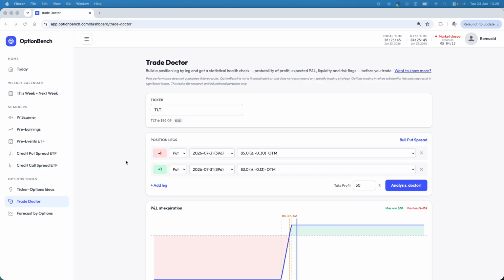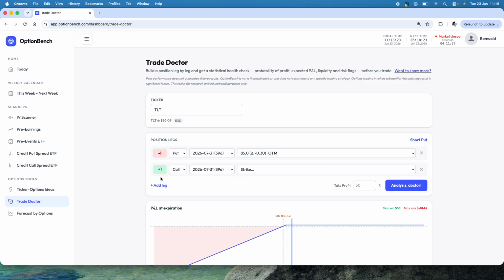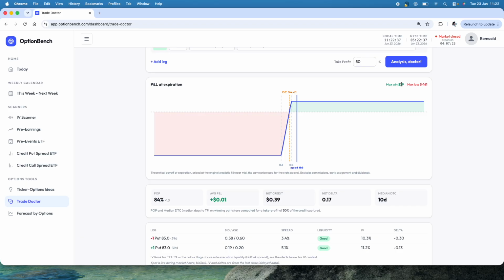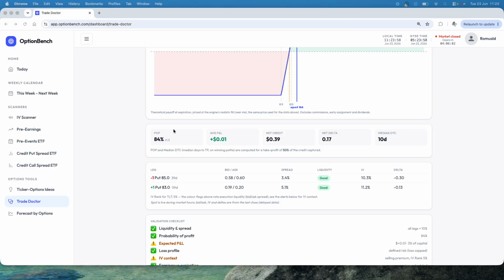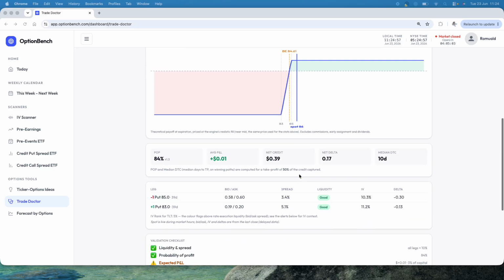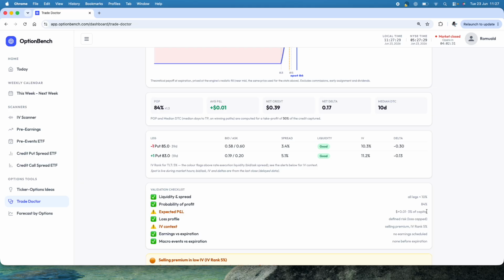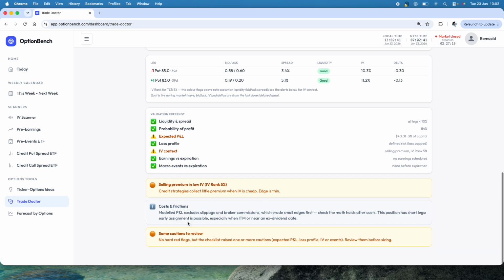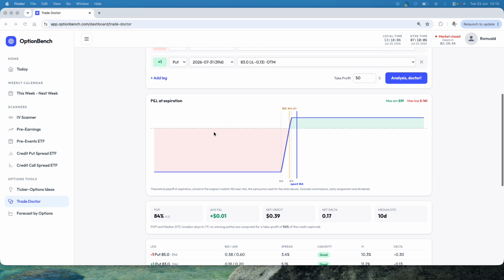Why an 85% win rate can be a bad options trade — Trade Doctor (OptionBench)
An 85% probability of profit sounds like a great options trade. Often, it's the number that tells you the least.

In this demo, I build a credit put spread on TLT with Trade Doctor and stress-test it — walking through the questions win rate never answers: what's the real risk/reward, what's the actual expectancy relative to the capital you're risking, and what does the full statistical checklist reveal that the headline number hides?

Trade Doctor lets you build any options position leg by leg and runs a complete health check before you trade: probability of profit, expected P&L vs. capital at risk, loss profile, liquidity, IV context, and risk flags.

OptionBench is a data-driven analytics platform for options traders — built on mathematical rigor, not marketing claims. Every number is traceable back to the data.

⏱ Chapters
0:00  Who I am & why OptionBench
0:40  Building a credit put spread on TLT
1:29  A great win rate — but is that the point?
2:13  Reading the full results
4:09  What the trade really is
4:56  The real diagnostic: read the checklist
6:06  Costs and frictions
6:32  The whole lesson in one sentence
6:59  Would you still take the trade?

Figures are from a live TLT options chain and are for research and educational purposes only. OptionBench is not a financial advisor and does not recommend any specific strategy. Options trading involves substantial risk and may result in significant losses.